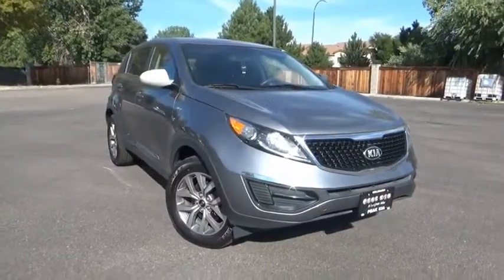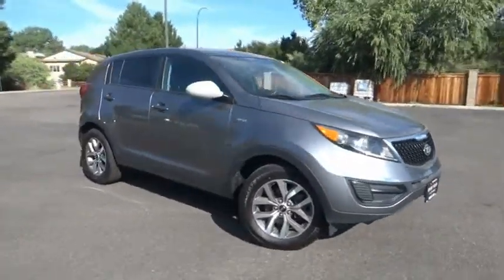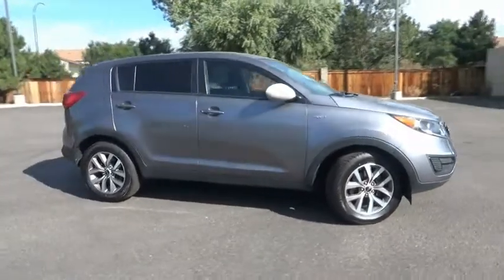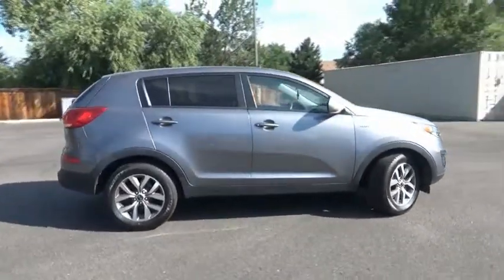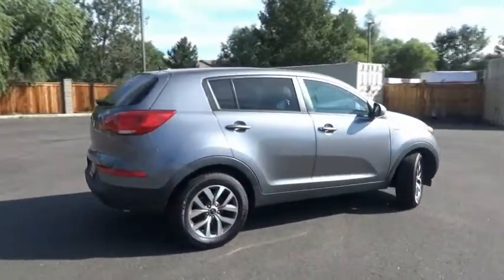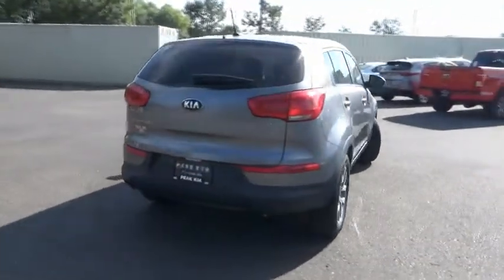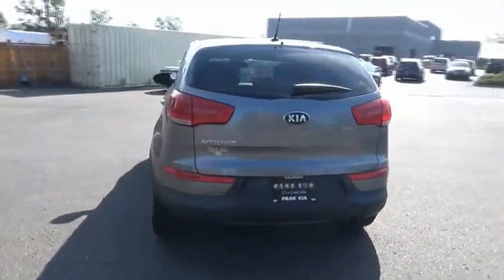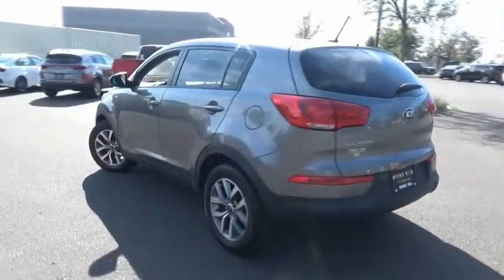2014 Kia Sportage Littleton Co E7561881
5077 S. Wadsworth Blvd

All of our Pre-Owned vehicles at Peak Kia go through a 150 point inspection before they are ready to sell!! Recent Arrival! Automatic, Clean Vehicle History Report, AWD. 19/26 City/Highway MPG Mineral Silver AWD 6-Speed Automatic 2.4L I4 DGI DOHC 16VLocated in Littleton CO, serving the greater Denver area, including Lakewood, Highlands Ranch, Englewood, Centennial, Arvada, and Aurora. Please call .Awards:* JD Power Initial Quality Study (IQS) * 2014 KBB.com 10 Most Affordable SUVs * 2014 KBB.com 10 Best All-Wheel-Drive Cars & SUVs Under $25,000 * 2014 KBB.com Brand Image Awards